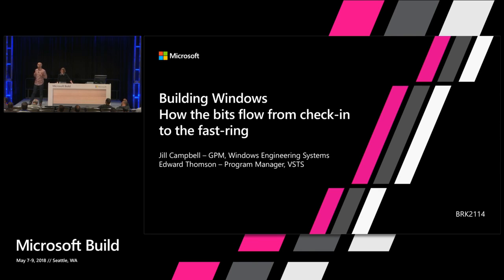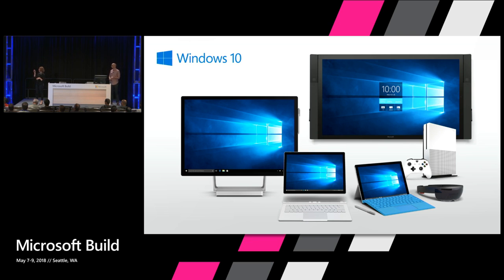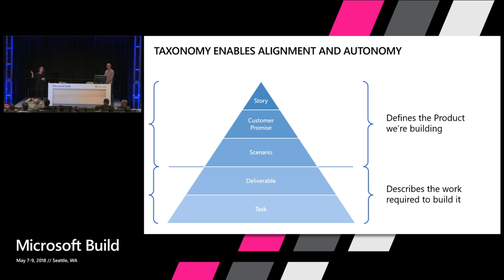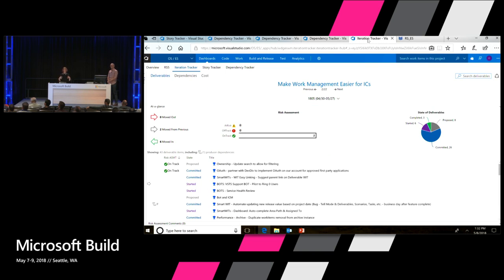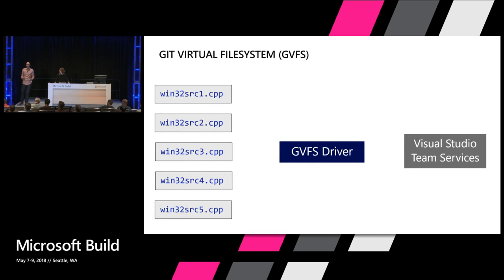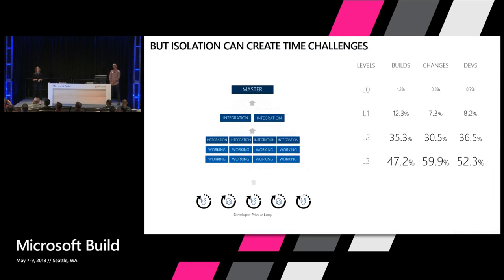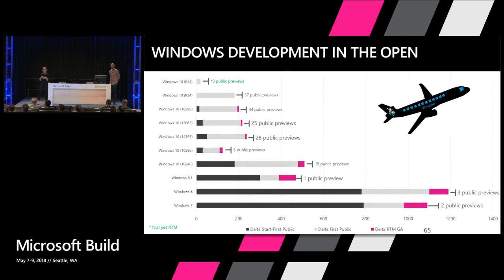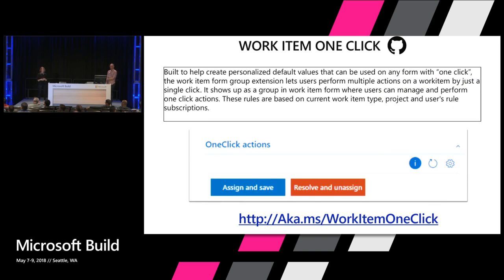Microsoft Build 2018 Building Windows how the bits flow from check in to the fast ring